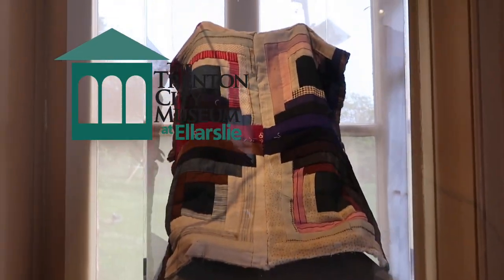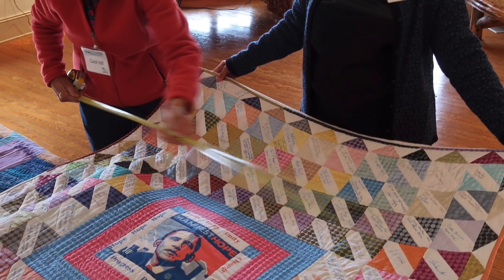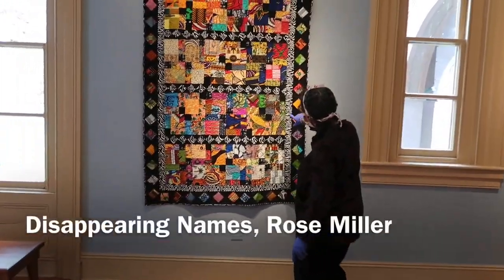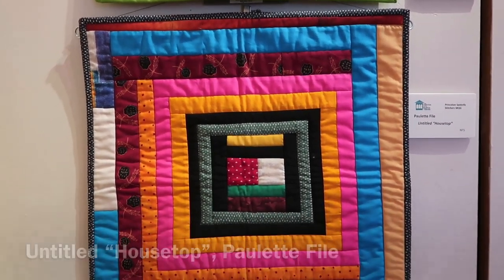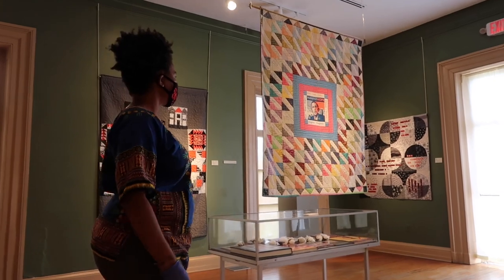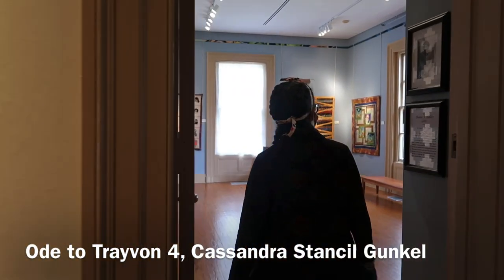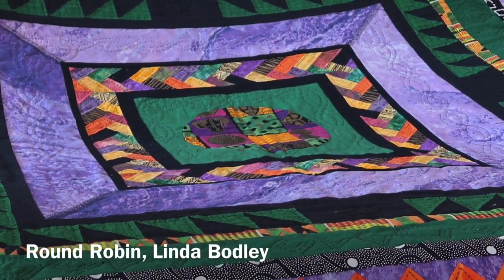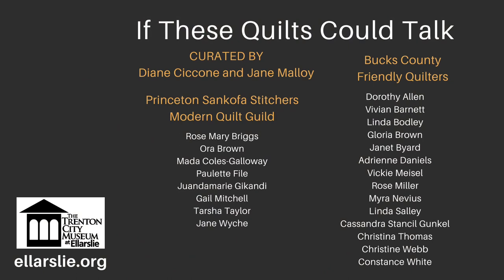Curators’ Talk — If These Quilts Could Talk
Diane Ciccone and Jane Malloy of the Trenton Museum Society discuss selected quilts as well as the selection process for the 2020 exhibition “If These Quilts Could Talk”, which opened in January 2020. With an array of quilts by members of the Friendly Quilters of Bucks County and the Princeton Sankofa Stitchers Modern Quilt Guild, the popular exhibition also featured educational workshops and lectures. Though access to the exhibition was curtailed by coronavirus, Diane and Jane had an opportunity to visit one last time, masked and gloved.